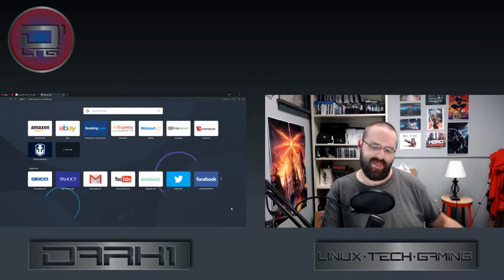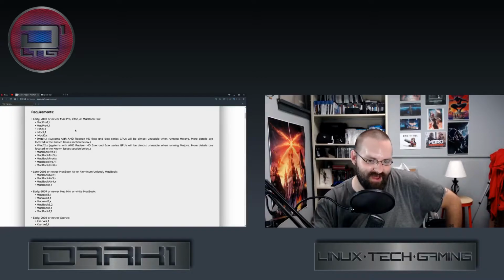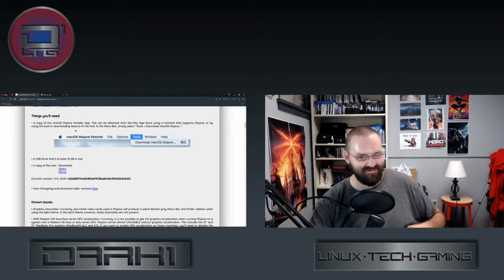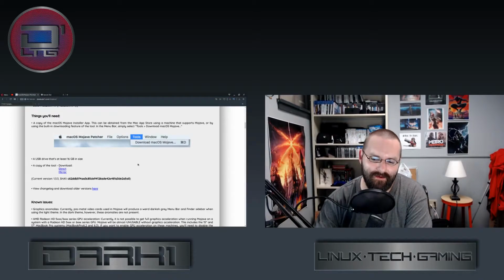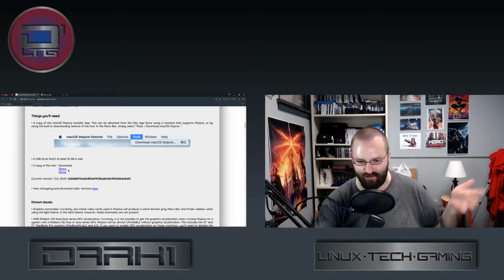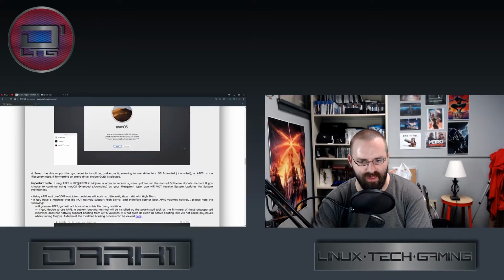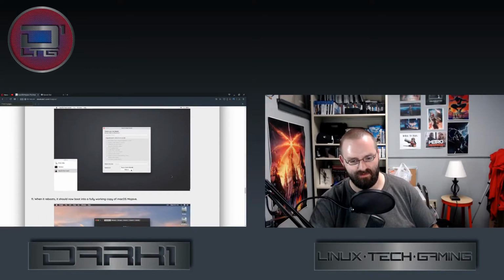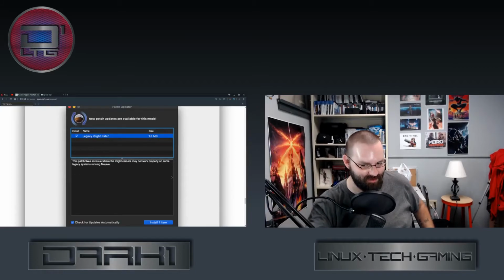MacOS Mojave on Unsupported Macs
Apple has a tendency to kill of MacOS support for hardware that is completely capable of running the more recent supported version of MacOS. Well this video shows you that it is possible to get MacOS running on a wider variety of Mac hardware than Apple "officially supports"